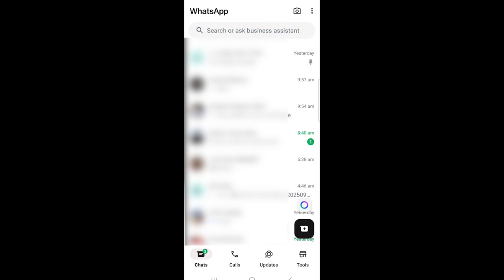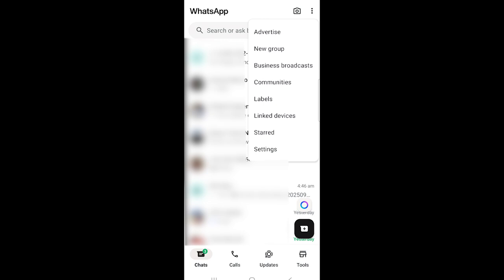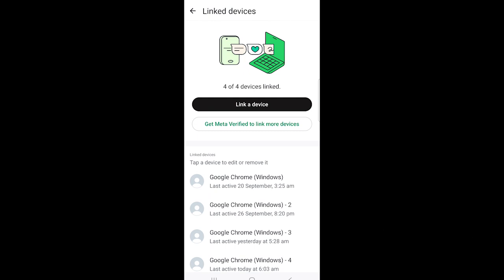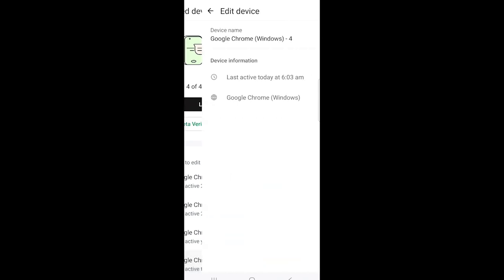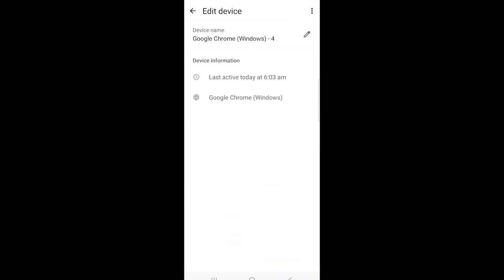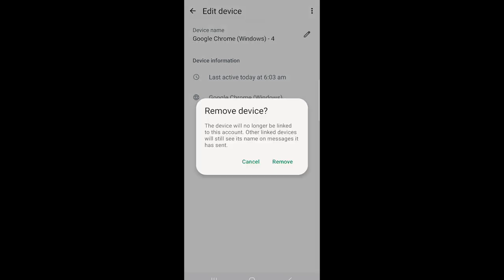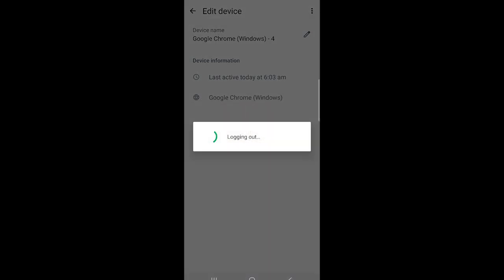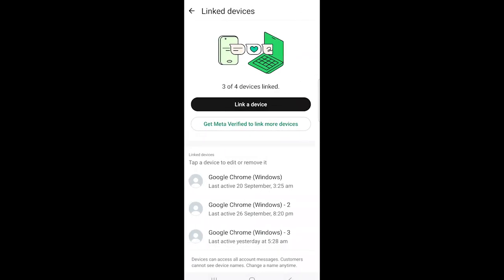How to Remove Linked Devices on WhatsApp | Unlink Device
Unlink and delete device on whatsapp using linked devices settings. So you can Remove any link device on whatsapp mobile easily. In this WhatsApp tutorial for beginners you will learn how to remove Linked Devices on whatsapp so you can unlink device easily. So click on three dot and then click on linked devices and then you see all linked device so tap on it and then unlinked device or remove it.